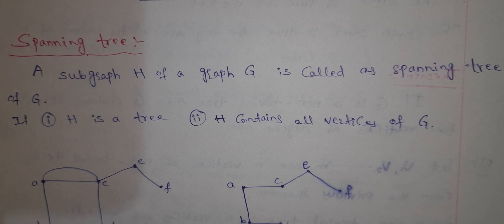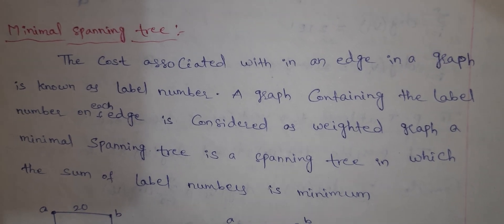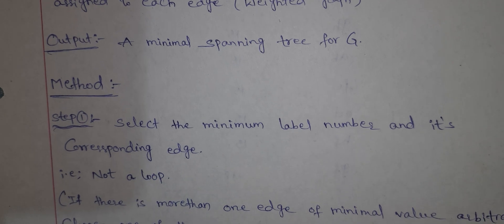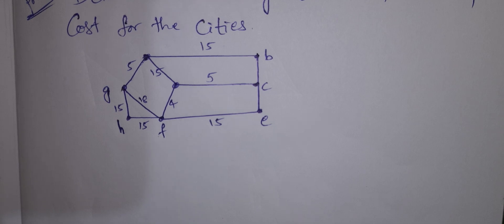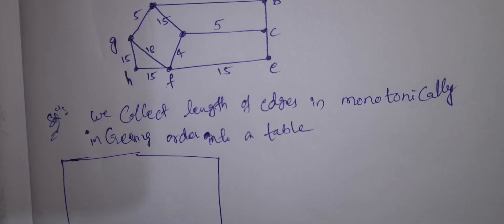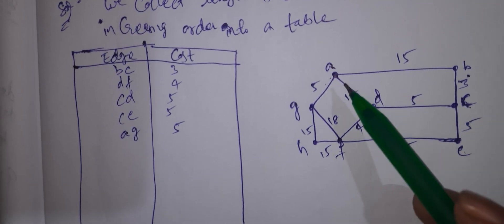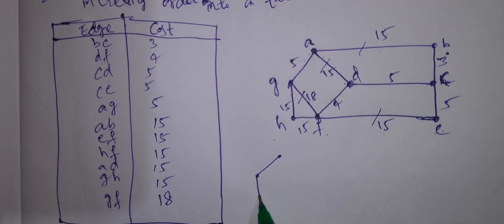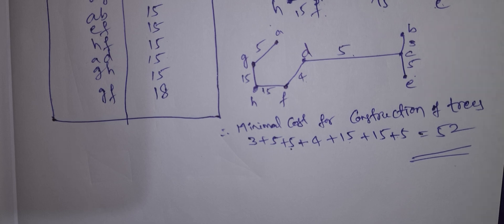Spanningtree || Kruskals algorithm|| Discrete maths || Rajeshlekkalu